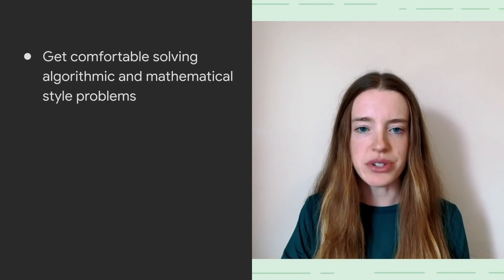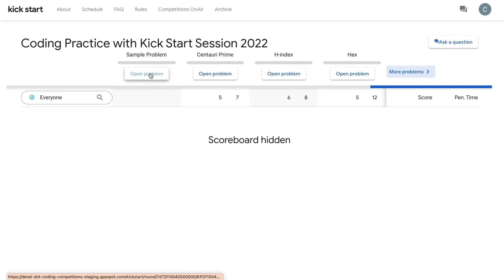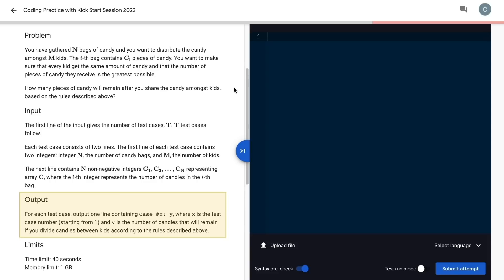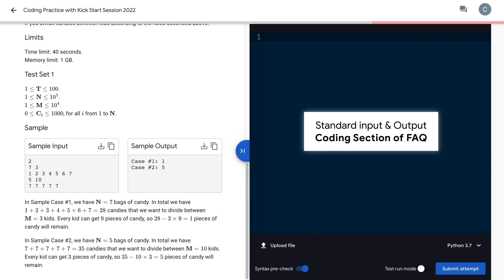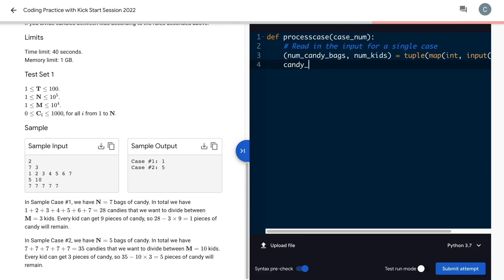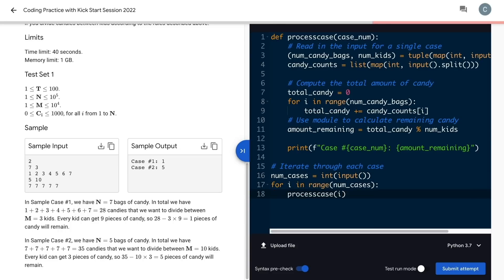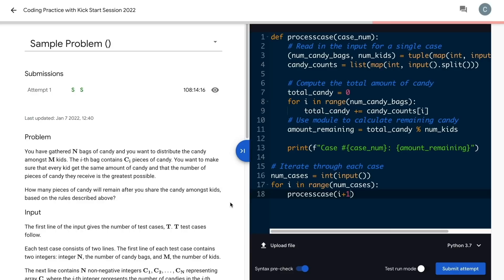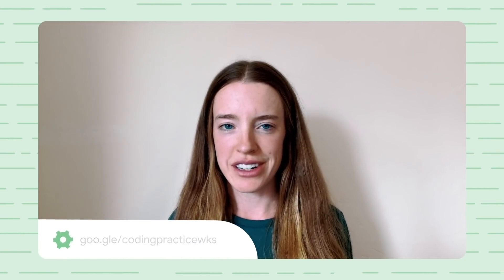Welcome to Coding Practice with Kick Start 2022!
Get prepared for coding competitions by participating in Coding Practice with Kick Start. It's a beginner-friendly four-day practice session to help you get comfortable solving fun algorithmic problems and boost your coding skills. Join Mairin Chesney, Senior Software Engineer, to learn how to create an account, navigate the Kick Start platform, tips to solve a problem, and more!

For more information about products, communities, and events visit the Google Developer

Chapters
0:00 - Introduction
1:17- How to create an account
1:41 - Kick Start platform
2:00 - Example problem
6:50 - If you need help, do this!
7:03 - Wrap up